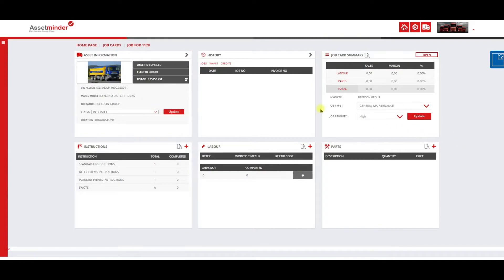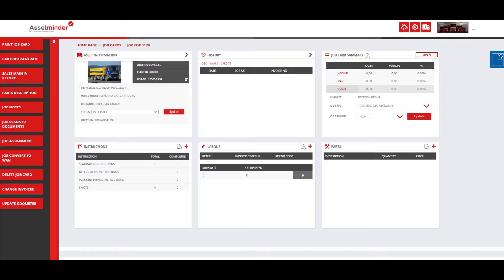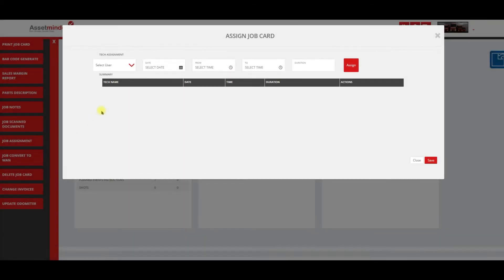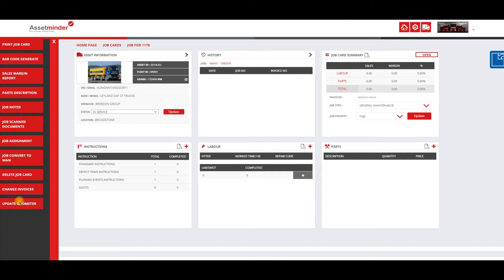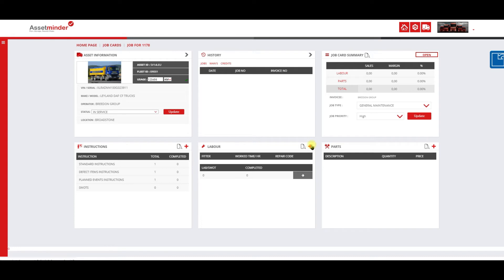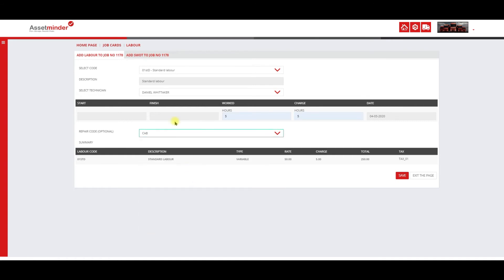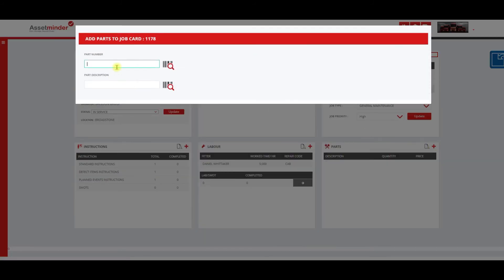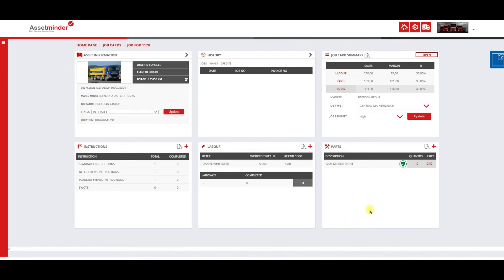Create a Job Card Part 2 - Add Parts and Labour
A job card is a detailed description of the work that is performed for a work order. Operations that are on the job card include items to be completed during the job, parts that are required to complete the work, and labour required to do the work.